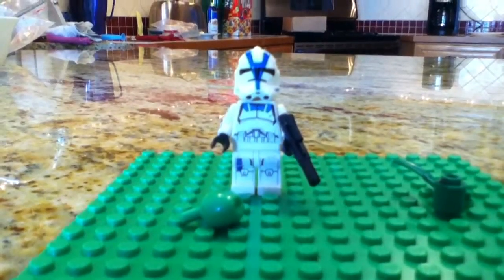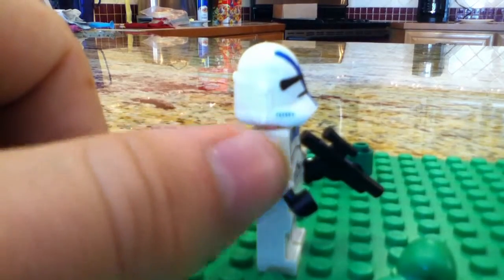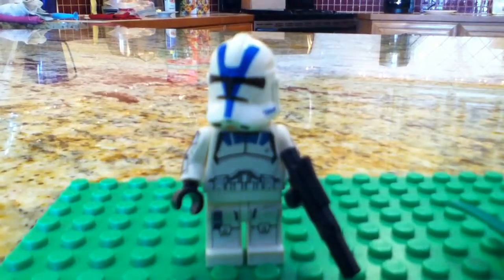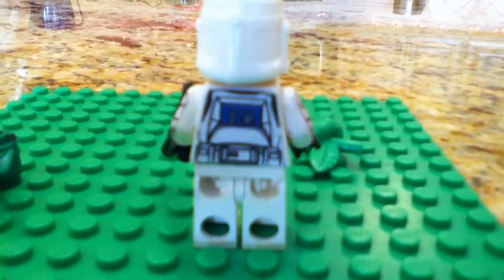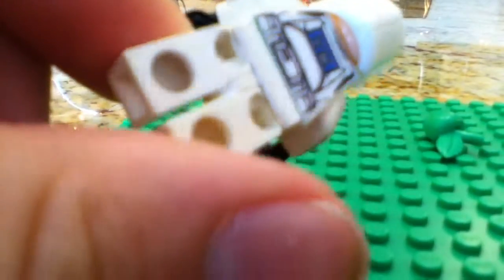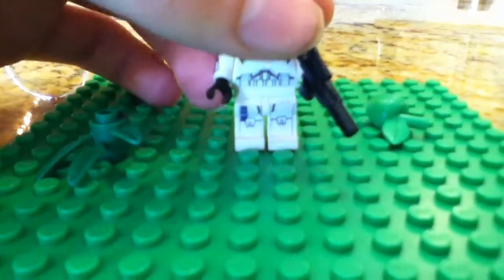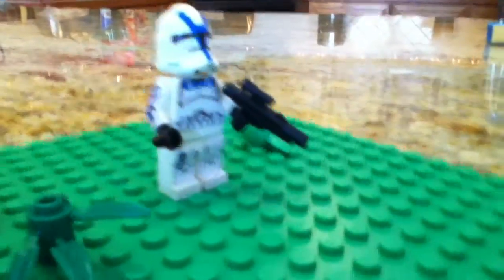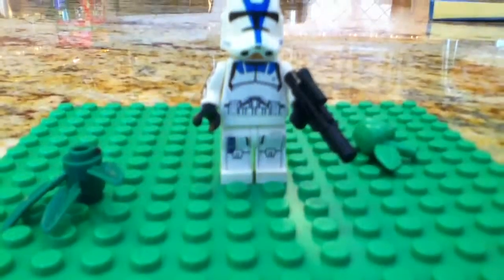Custom Trooper Review Sgt. Howler